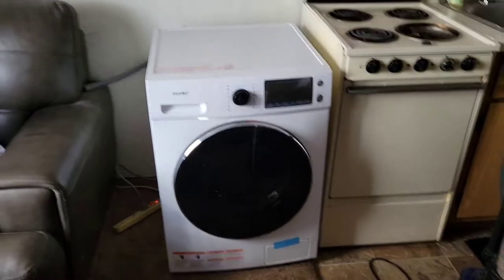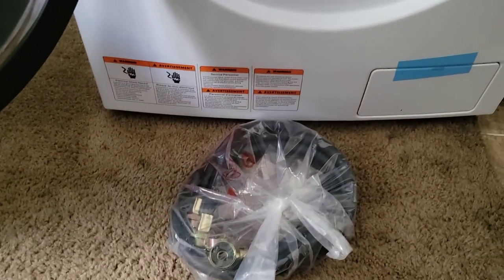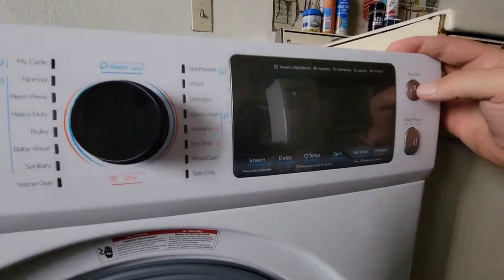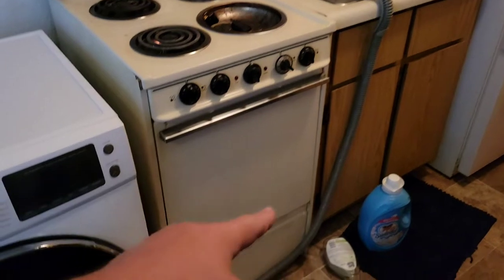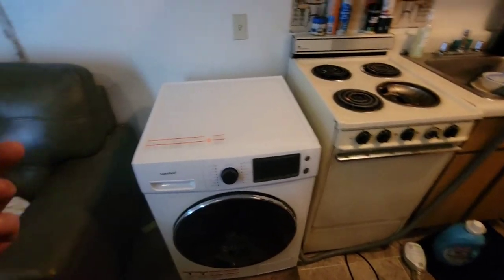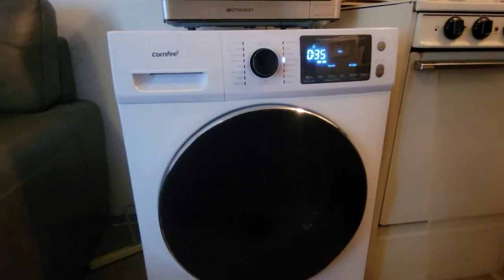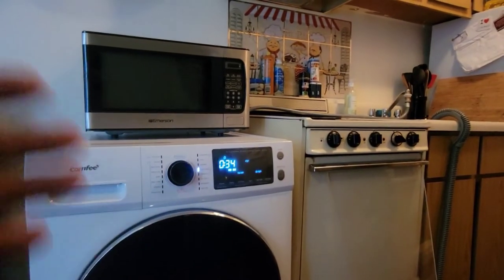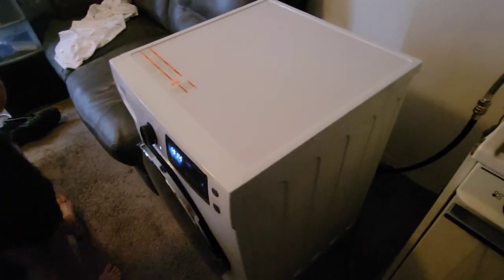COMFEE’ 24" Washer and Dryer Combo 2.7 cu.ft 26lbs Washing Machine ( Review )